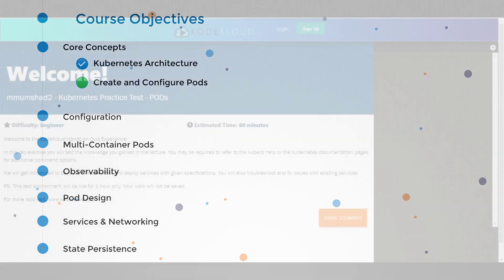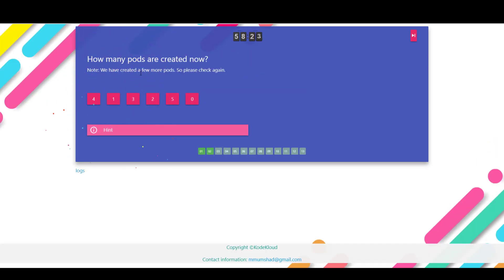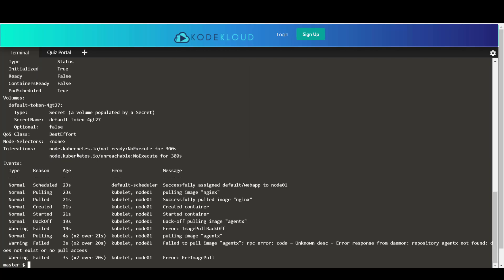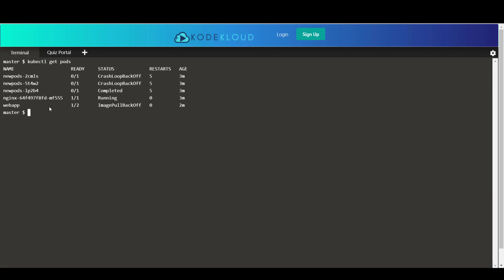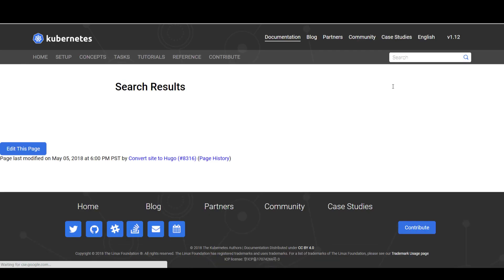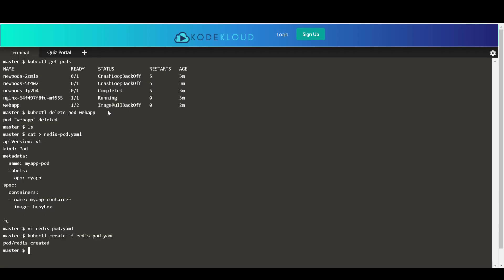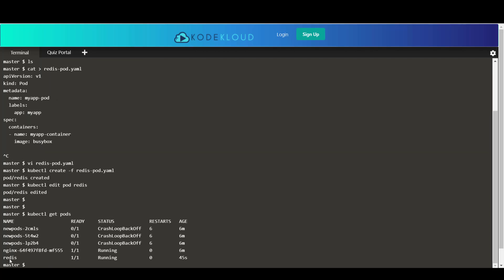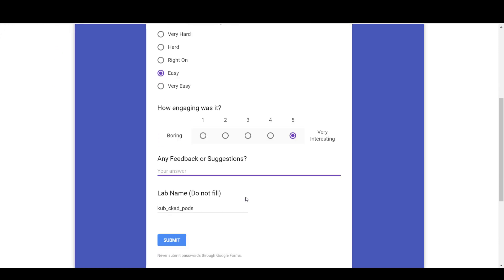Kubernetes Certification Practice Test - PODs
A Kubernetes Certification can take your career to a whole new level. Learn, practice, and get certified on Kubernetes with hands-on labs right in your browser.

Learning Kubernetes is essential for any DevOps professional. DevOps engineers are always in demand. Currently the average Silicon Valley salary for a DevOps engineer is 20% higher than what a software engineer makes.

DevOps engineers make an average of $140,000 to $200,000 annually. And One of the most in-demand skills is Kubernetes Deployment.

Simplify Complex Technology

This course helps you gain the knowledge required to design and deploy cloud-native applications on a Kubernetes cluster. A series of well-designed lectures with animation and illustration help you understand complex concepts easily.

Lectures alone won’t help you clear the certification. The Kubernetes Certification is a practical hands-on exam. You need hands-on experience, you need to get fast and you need practice. That is what our integrated hands-on lab experience gives you. Our coding quizzes can be accessed right in your browser without having to set up any lab environment yourself. We validate your work and give you feedback instantly. Preview few lab exercises for Free!

After you have completed the lectures and coding exercises you will have the opportunity to complete a series of assignments that put your new skills to the test. You will be given a challenge to solve using the Kubernetes skills you have learned.

Don’t waste any more time wondering what course is best for you. You’ve already found it. Get started right away!

Legal Notice:

Kubernetes and the Kubernetes logo are trademarks or registered trademarks of The Linux Foundation. in the United States and/or other countries. The Linux Foundation and other parties may also have trademark rights in other terms used herein.